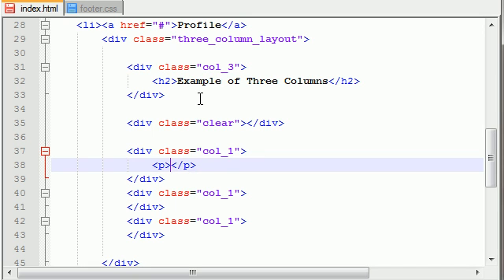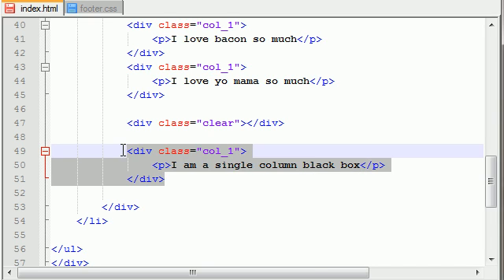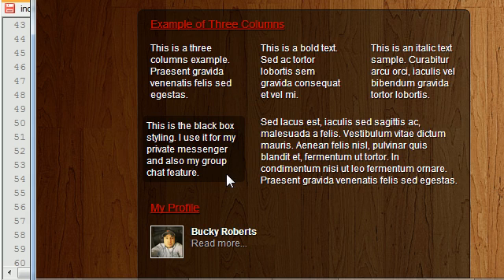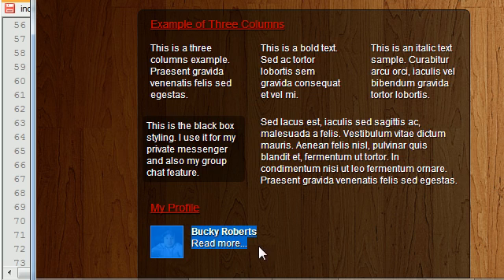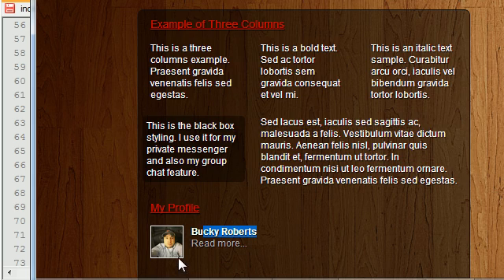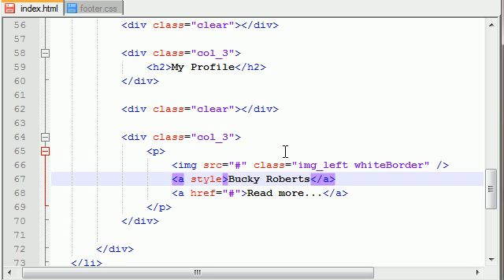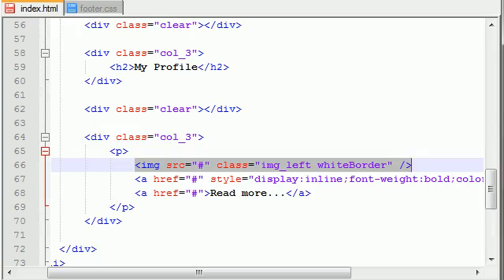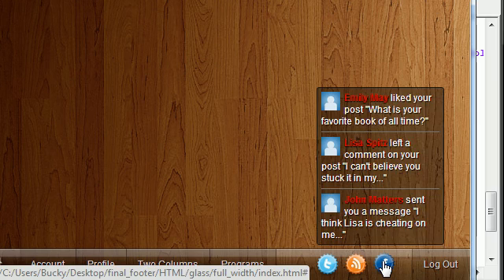CSS3 Awesome Footer Tutorial - 24 - Finishing the Three Column Layout